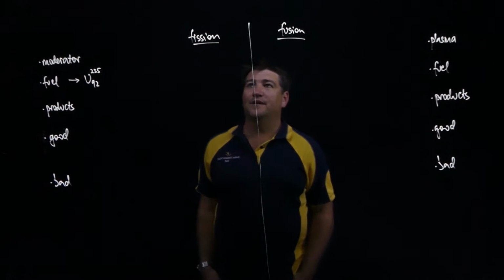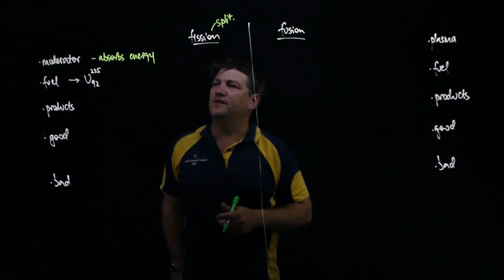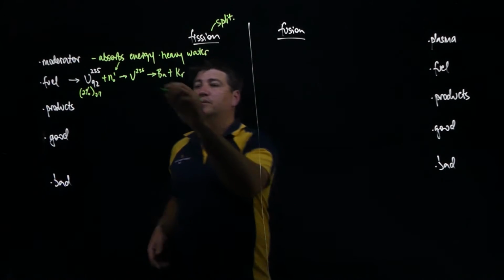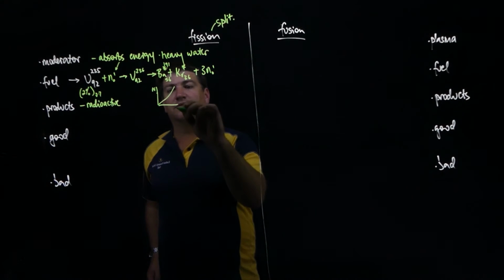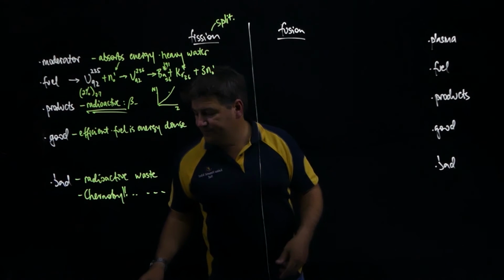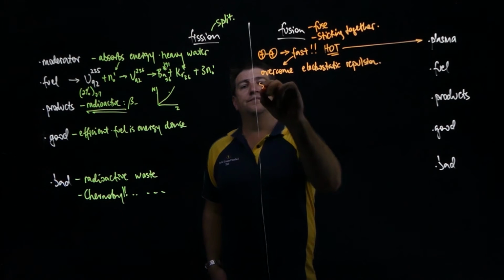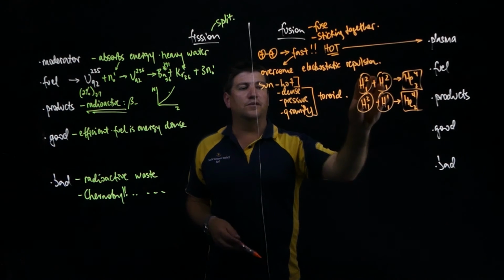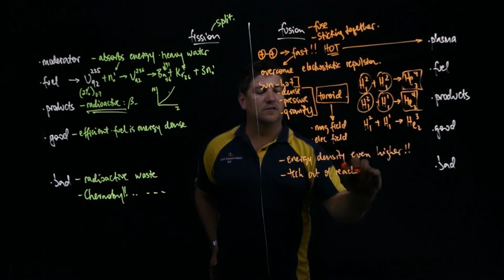fission and fusion